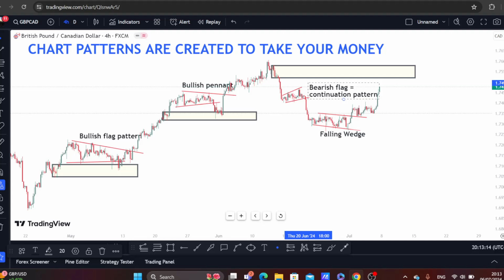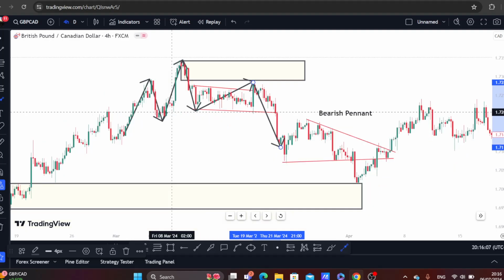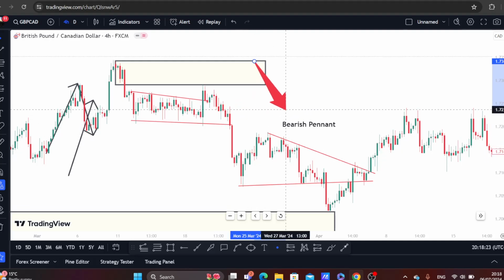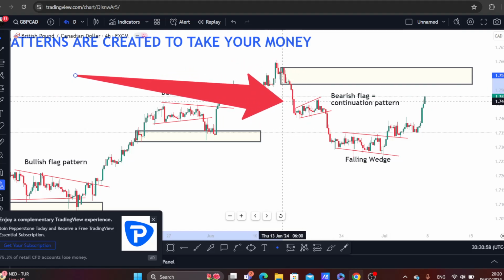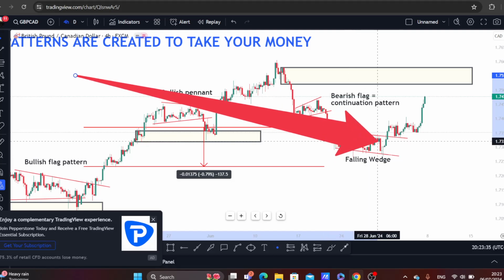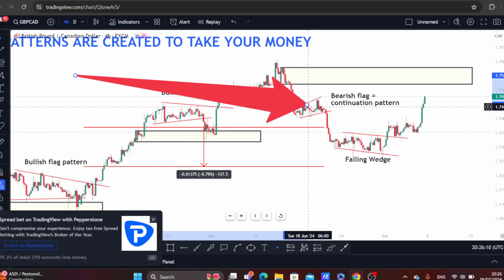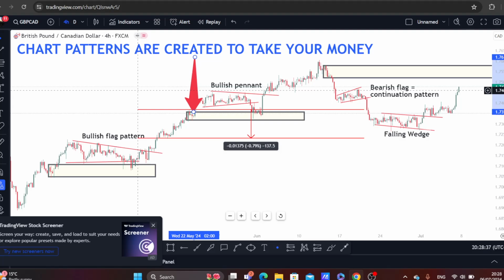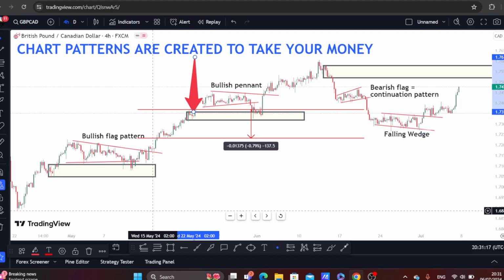TRADE FOREX CHART PATTERNS LIKE A PRO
My videos are educative and will open your eyes on why you have not been profitable.